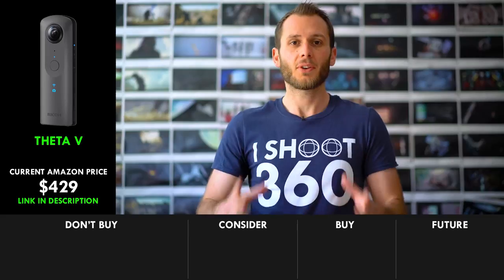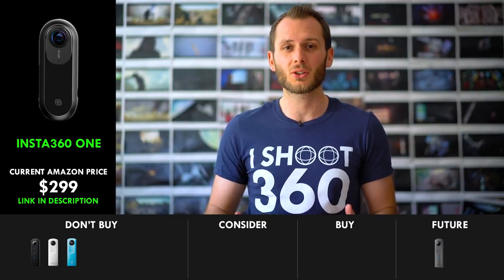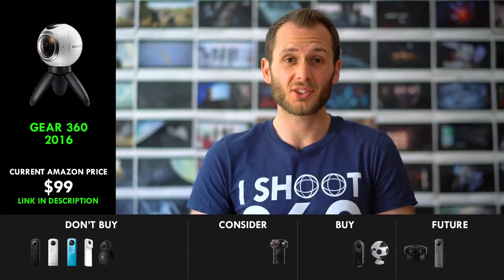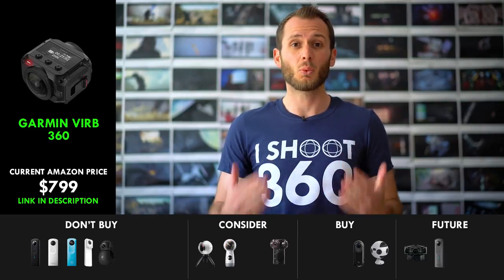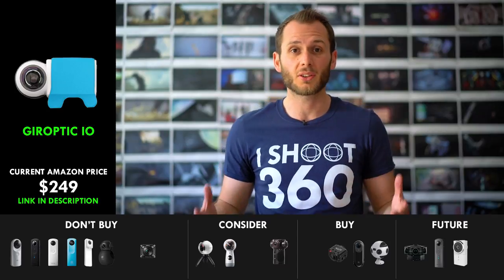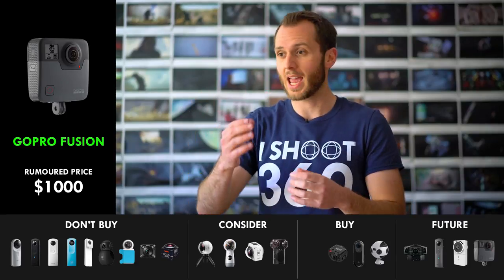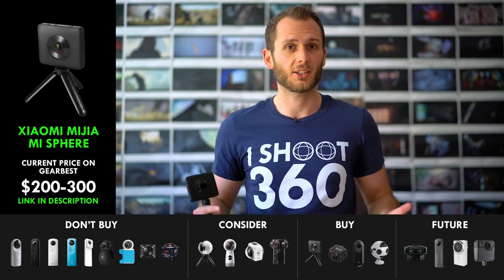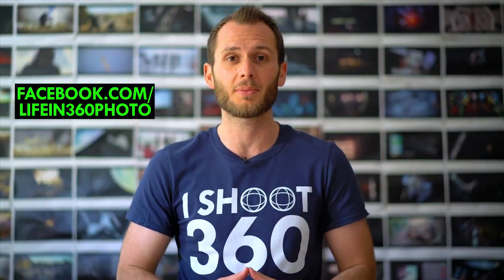TWENTY ONE 360 CAMERAS COMPARED: Which Is The Best?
Which is the best 360 camera as of September 2017? In this video, 21 of the best 360 cameras do battle, to find out exactly who reigns supreme!

Theta V
Garmin Virb 360
Insta360 Pro
Samsung Gear 360 2017
Samsung Gear 360 2016
Kodak Orbit360 4K
Nikon Keymission 360
Insta360 Nano
Kodak PixPro SP360 4k
LG 360 Cam
Insta360 Air
Theta S
Theta SC
Giroptic iO